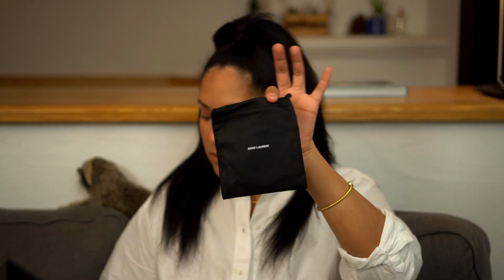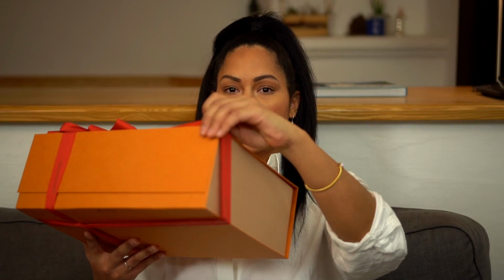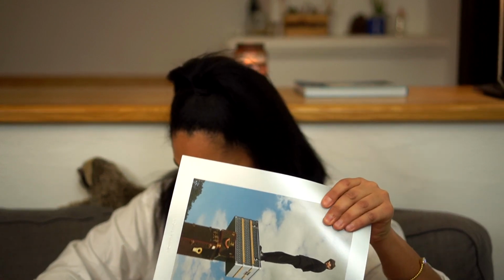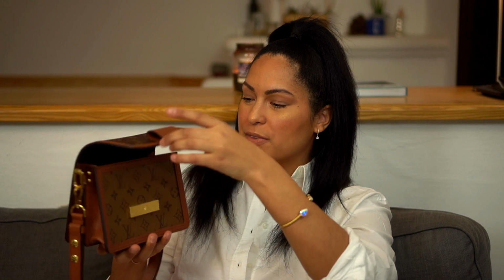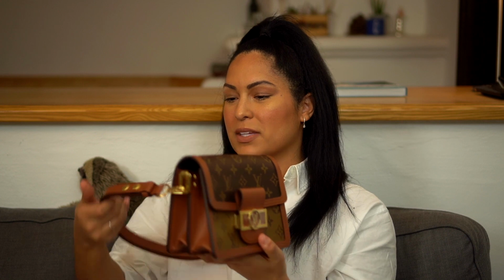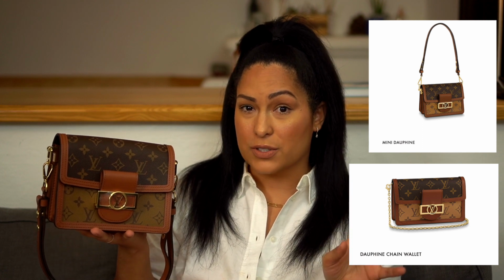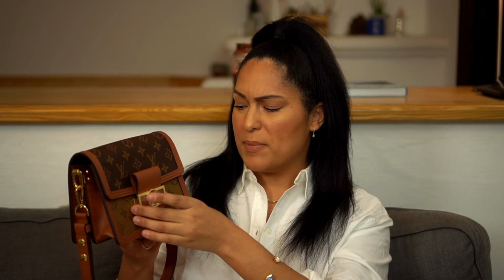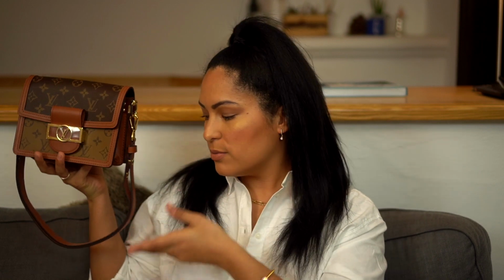LOUIS VUITTON & SAINT LAURENT UNBOXING || my new favorite items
⤹Everything you want to know is here!⤵︎

Hey yall :) Here are a few of the items I got for Christmas- I will show everything I received once all the items arrive (some were shipped and have yet to arrive)!!! I am so excited about what I got!! YAY

Florida

love yall